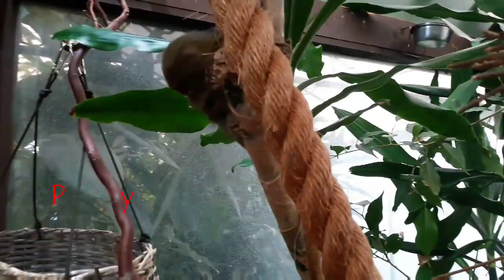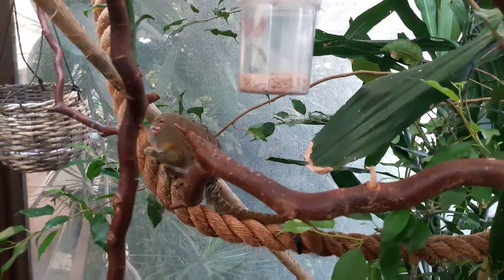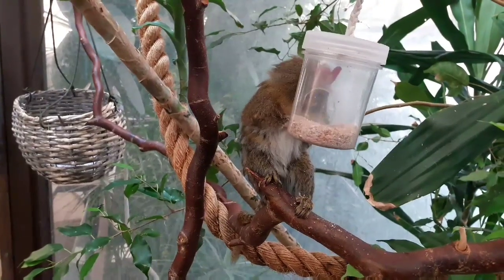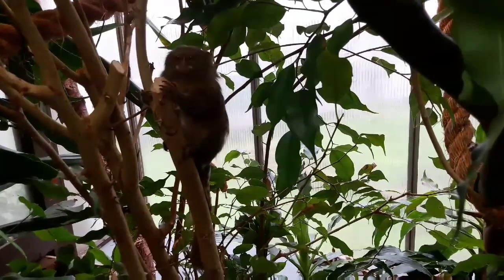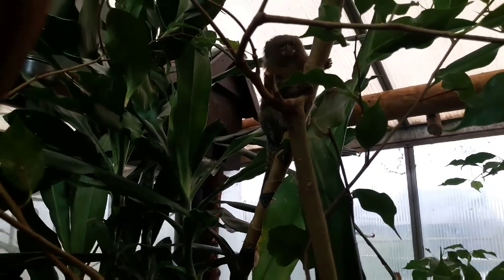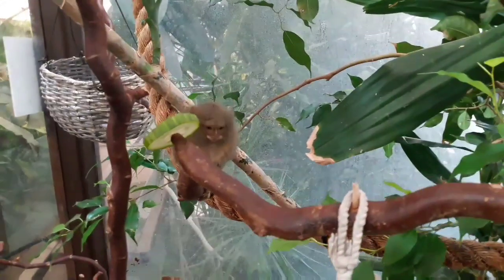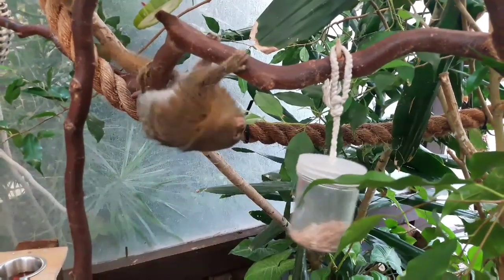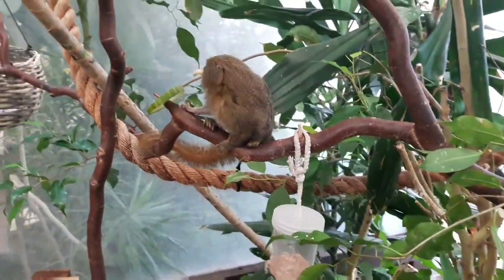Happy new year. An introduction to the Pygmy marmoset.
Happy new year. An introduction to the Pygmy marmoset. In this my first video of 2021 we take a look at the Pygmy marmoset the smallest monkey in the world.